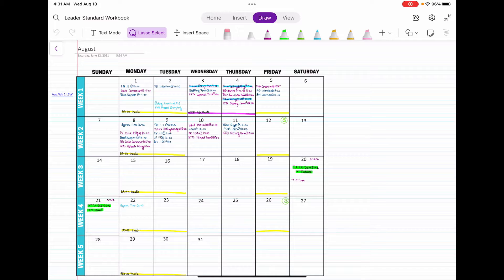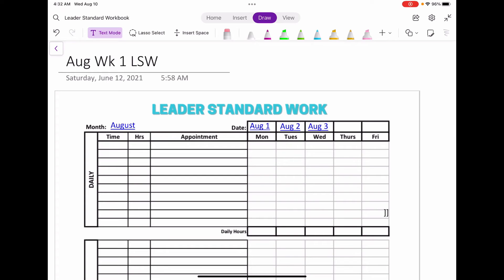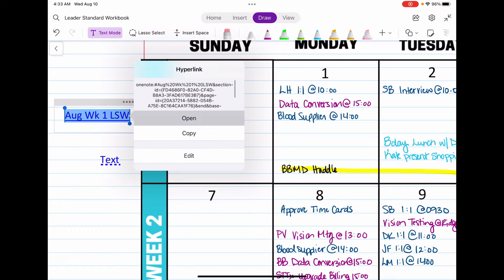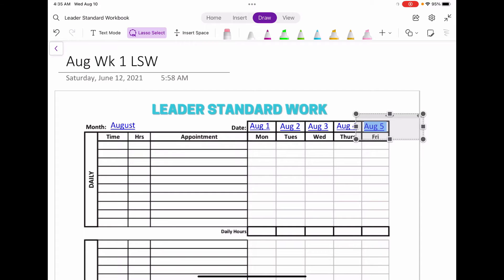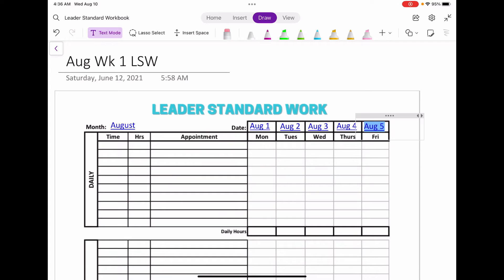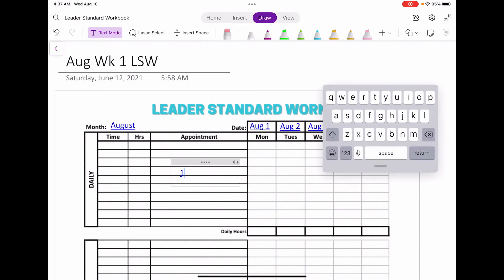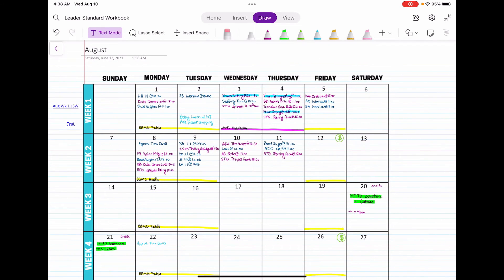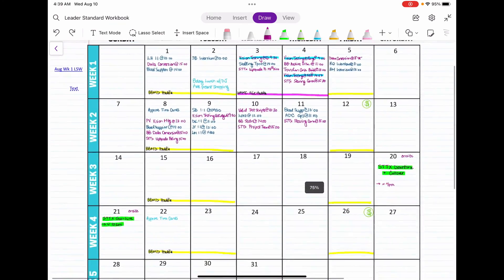How to Set-Up Your OneNote Leader Standard Workbook Planner With Links to All Pages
Hey Everyone! If you have my OneNote Digital Planner Bundle - Leader Standard Workbook, time to set it up with LINKED monthly, weekly, and daily pages. No more scrolling through tabs! Get to where you need instantly!

I have my own PDF planner called the Leader Standard Workbook, and it's over 400 pages long of the same templates for each month! It's a huge file!  So I decided to create a "OneNote Planner Bundle" for you all to make it easier. The bundle has a PNG of each type of page for each month plus any templates that are in the original planner. So now all you have to do is insert the one file or PNG that you want, not the whole planner!

+ How to Set-Up Microsoft OneNote Digital Planner Without Inserting a Huge PDF File: